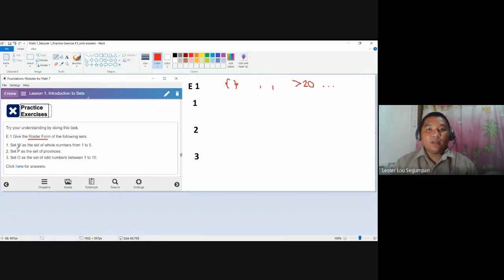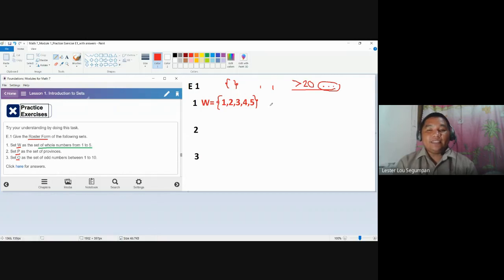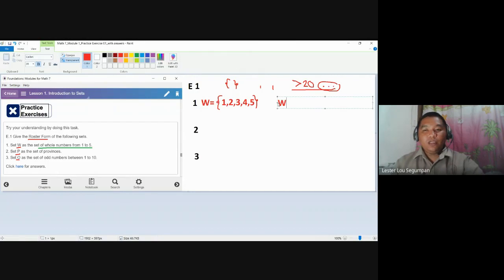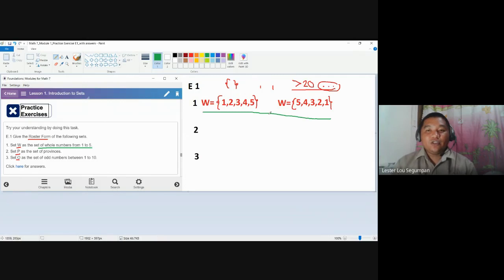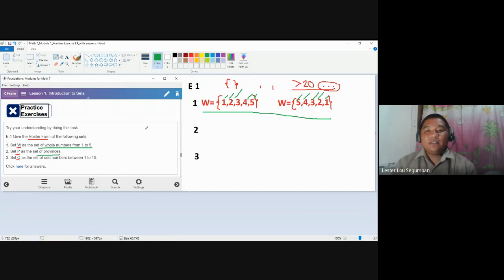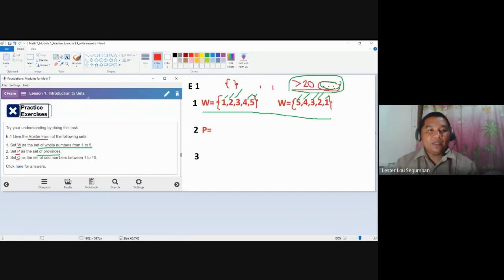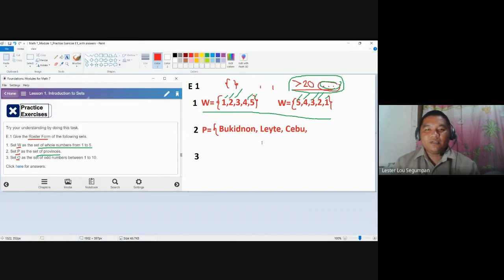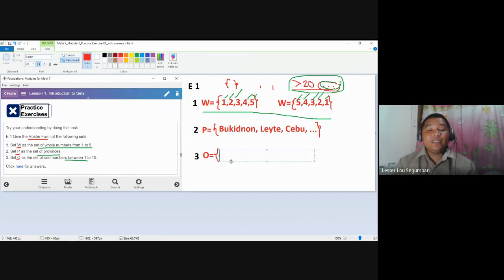Writing the Roster Form of a Set - Math 7_Unit 1_Lesson 1_Practice Exercises E.1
Writing the Roster Form of a Set.

This video contains discussions and demonstrations on Practice Exercises E.1 in Unit 1 Lesson 1. Introduction to Sets of the Foundations: Math 7 modules.

1. Video is made using a recorded session of Google Meet.
2. Modules are made using the Kotobee Author application software.
3. Discussions are done using the Paint application software.
4. Icons in the modules are made using the MS Powerpoint application software.
5. Avatars found in the modules are made using the bitmoji application software.